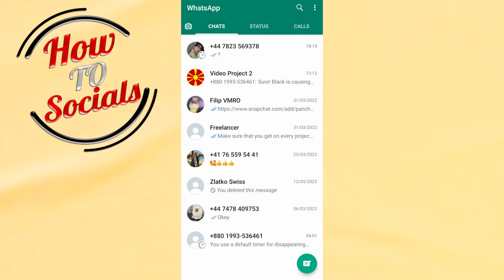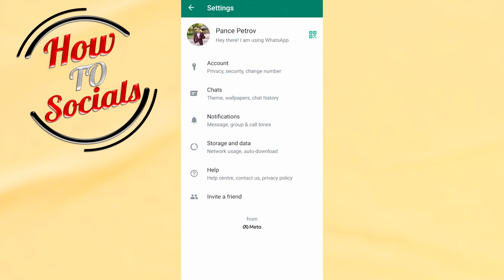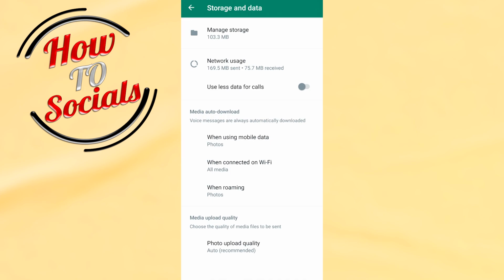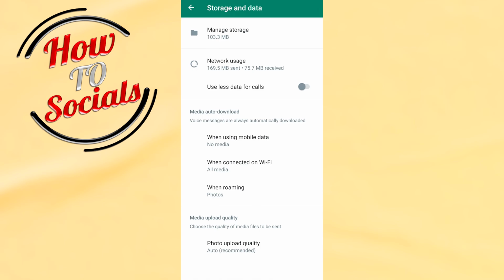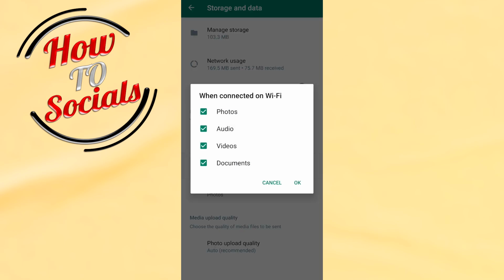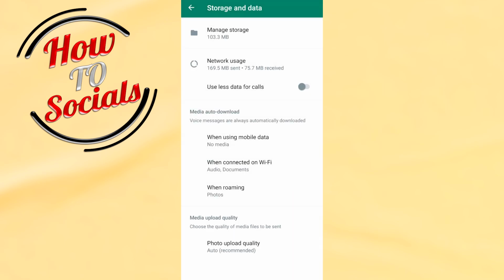How to Stop Auto Download Photos and Videos in whatsapp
This video will show you how to stop auto download photos and videos in whatsapp.